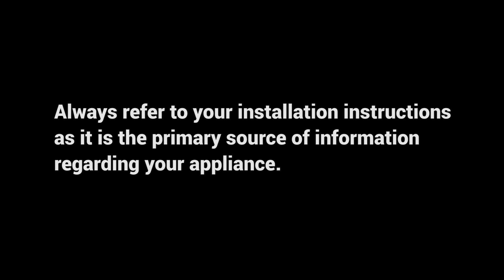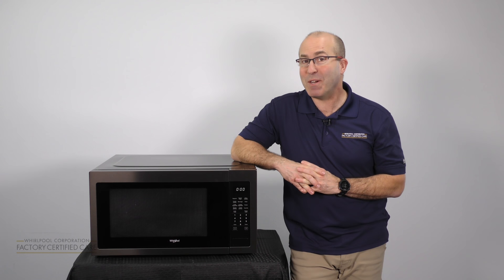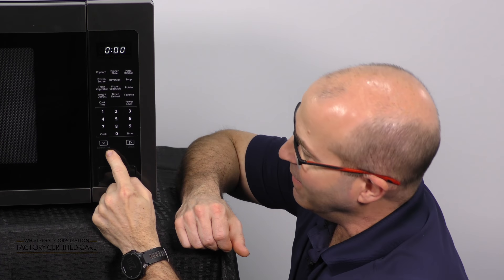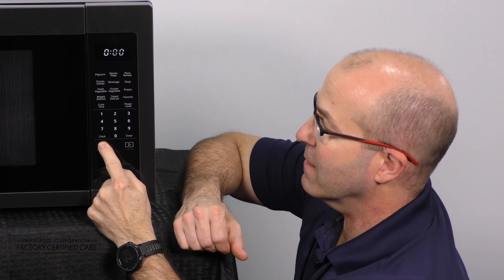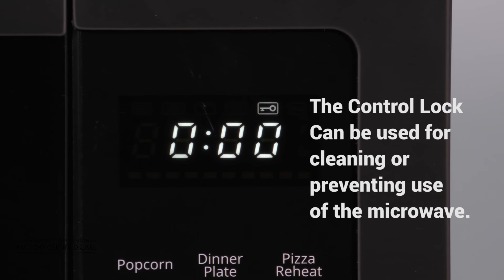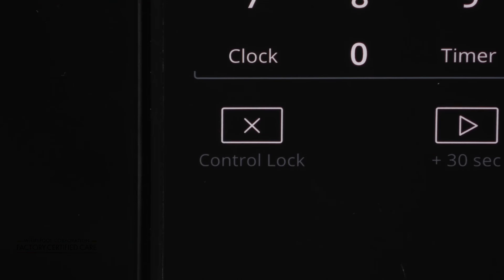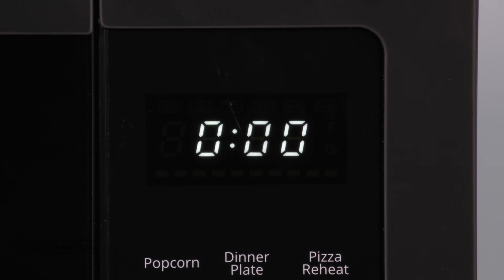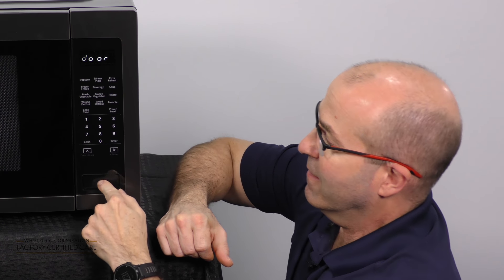Microwave Control Lock Explained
How to use your microwave control lock feature.